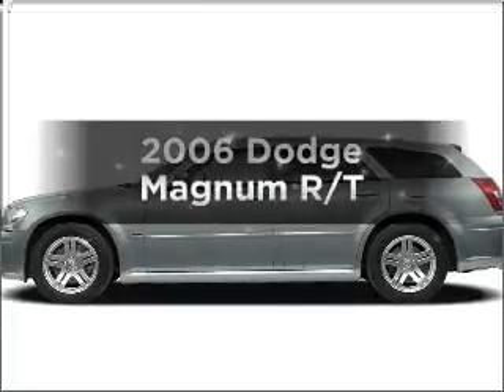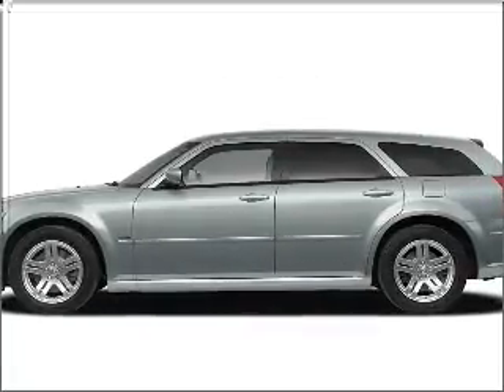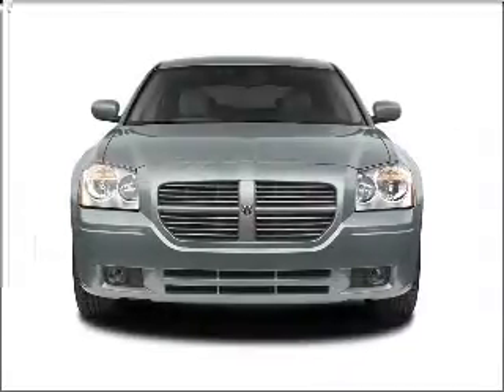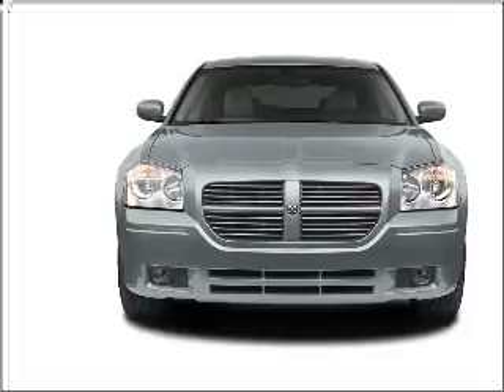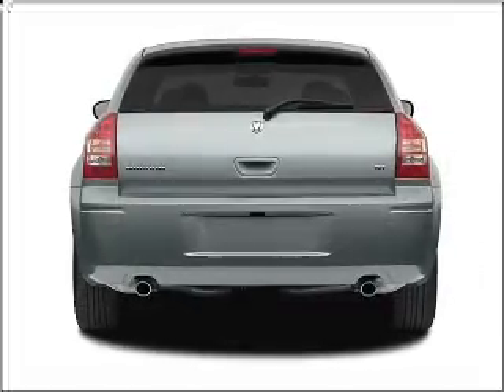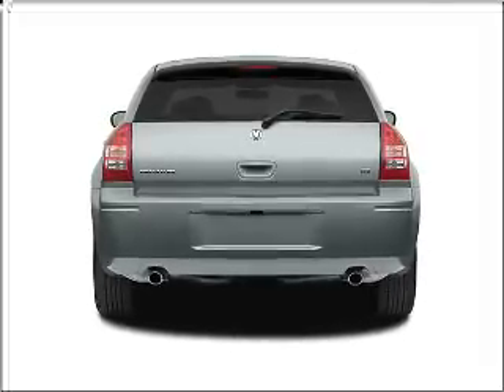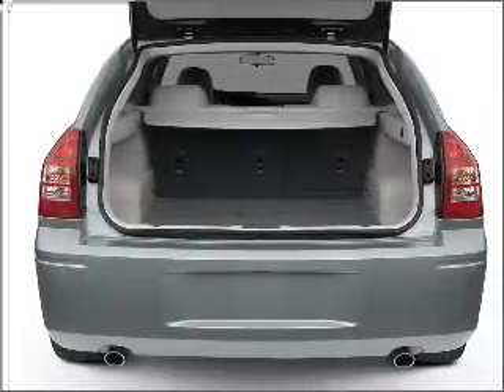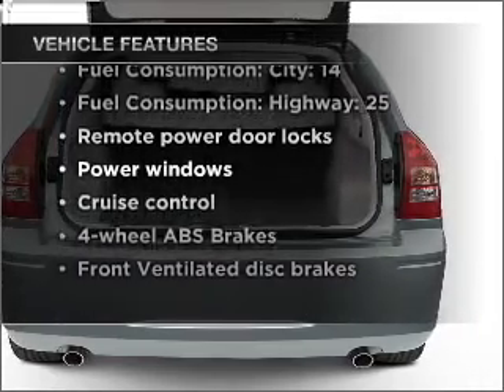2006 Dodge Magnum - Manchester NH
Year: 2006
Make: Dodge
Model: Magnum
Trim: R/T
Engine: 5.7 liter 8 cylinder 16 valve
Transmission: 5-Speed Automatic
Color: Blue
Mileage: 70000
Address:
1477 S Willow St